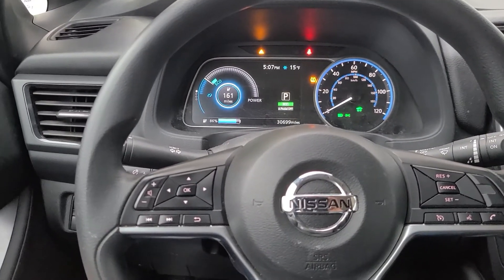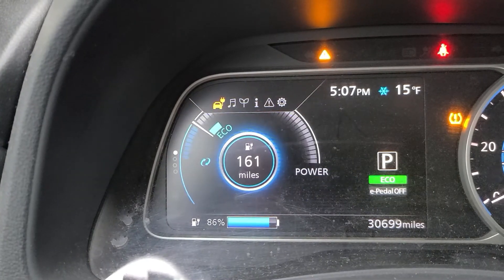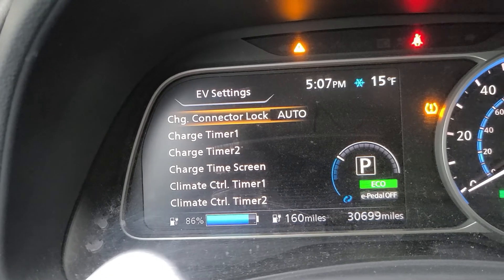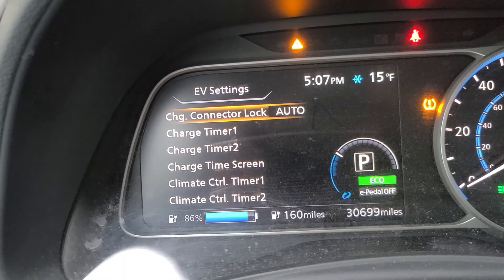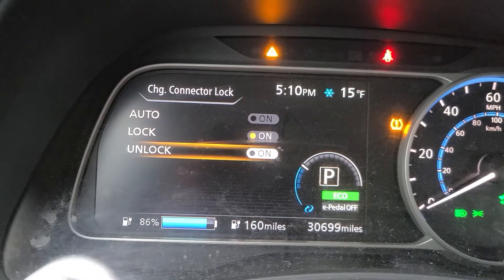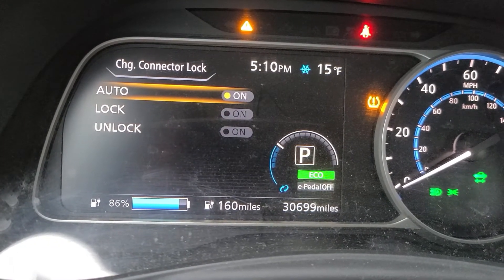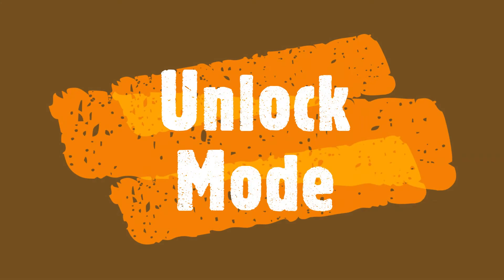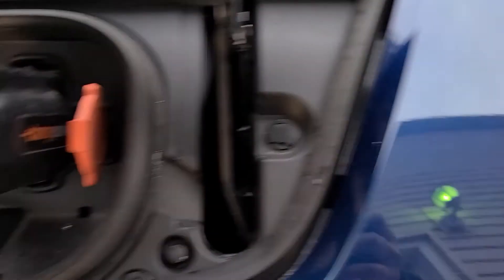Charge Connector Lock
Quick video explaining the functions of the charge connector lock and when you might use each of these functions.  I show you how each function works on my EV, consult your owners manual for your car.  I have provided the link for the adapter I mentioned on Amazon below.  I own a similar adapter and have not had any issues charging with it.  Please read the instructions, these adapters are for the Level 2 charging only and not compatible with Tesla's Supercharger.

Tesla Adapter: